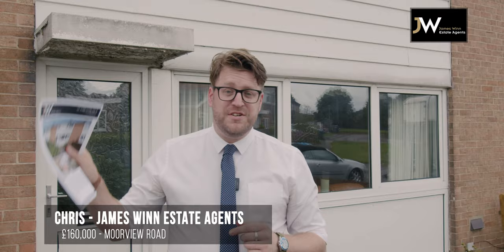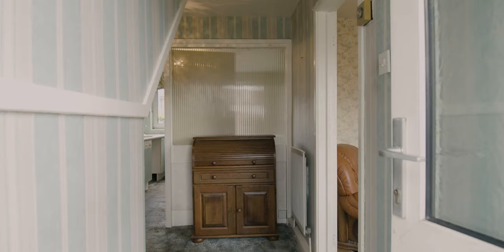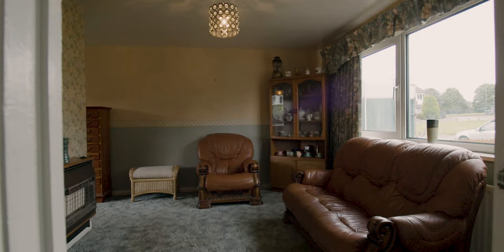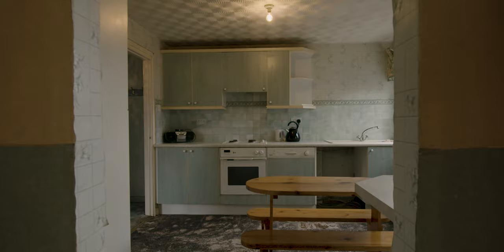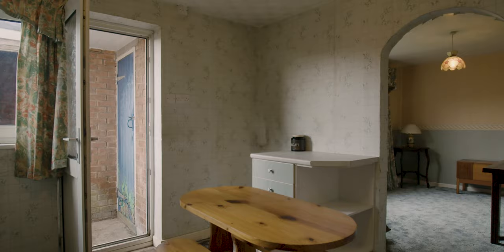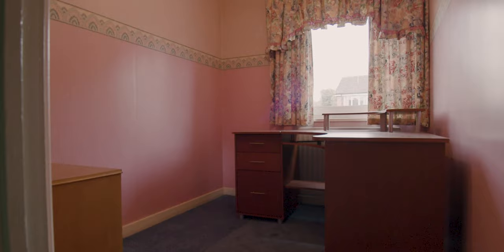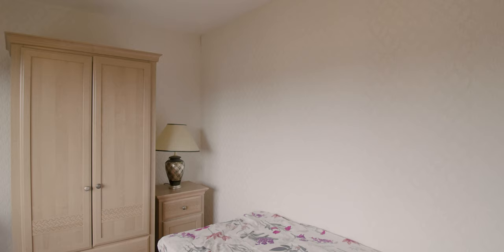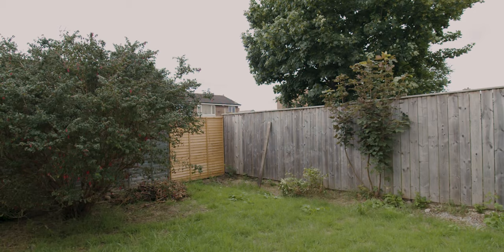Moorview Road, Northallerton - James Winn Estate Agents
🏠Terraced
💰£160,000
🛏️3 Bedroom
📍Moorview Road, Northallerton

This deceptively spacious three-bedroom mid terrace property in central Northallerton is sure to attract a huge degree of interest.

Attractively price and ideally located the property offers a fantastic opportunity to create your ideal family home.

 In need of some modernising and updating the property consists of an entrance hall, lounge, dining room and kitchen to the ground floor whilst the first floor holds a separate bathroom & WC. and three good sized bedrooms.

 Externally the property offers off street parking for one car with an easy-to-maintain front garden and a spacious, lawned rear garden with two brick built storage cupboards.

 Gas central heating and UPVC double glazing is present throughout but the property will need some mild cosmetic updating.

Nearby is Alverton Infant & Nursery School, Alverton Community Primary School and the town centre with its shops and social locations is just a short walk away.

EPC rating D. Council tax band B.

Give us a call on 📞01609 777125📞 today for more information!